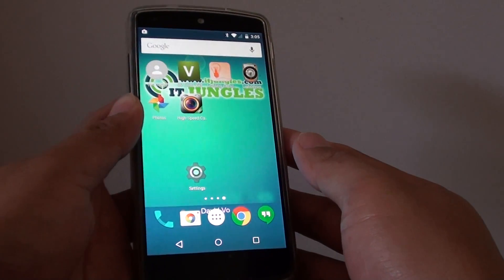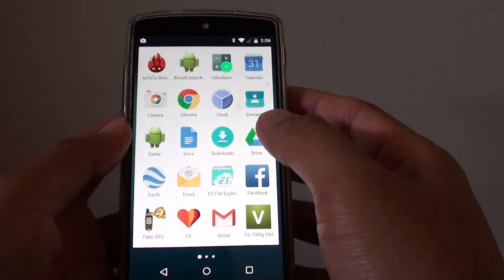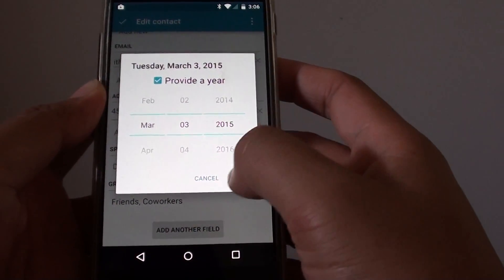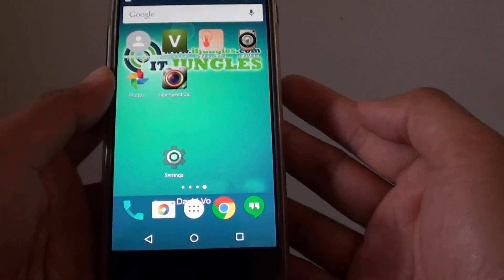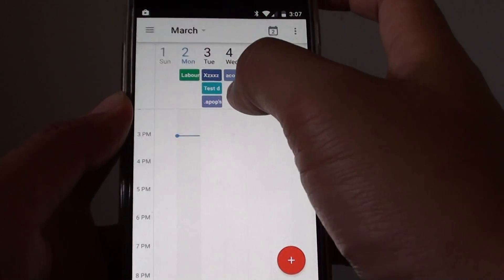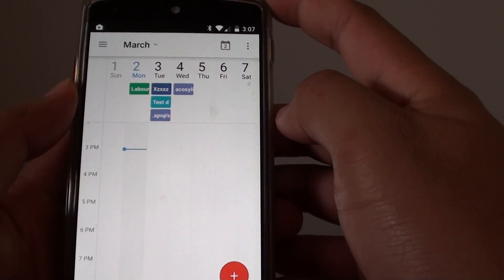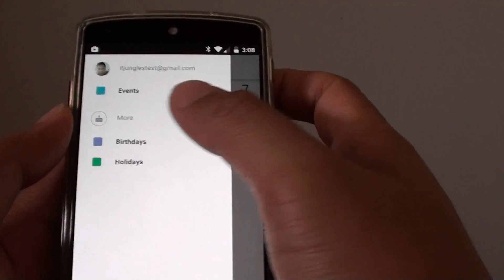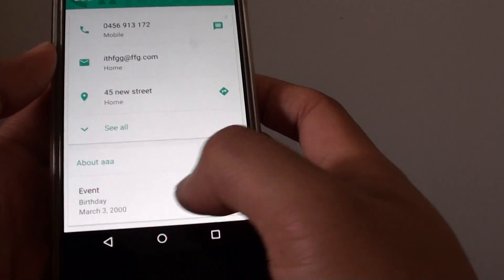Google Nexus 5: How to Add a Birthday Event to Calendar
Learn how you can add a birth day event to a calendar on Google Nexus 5.